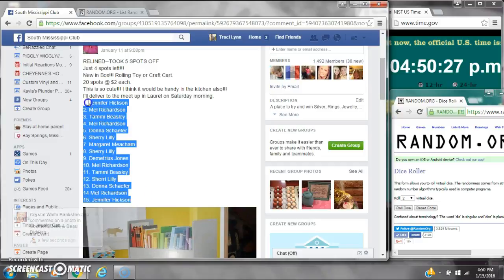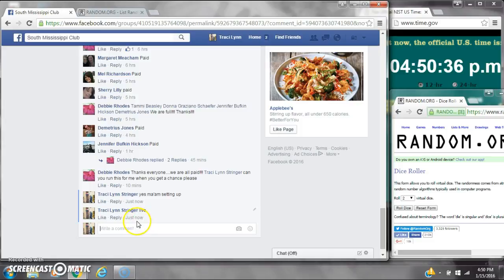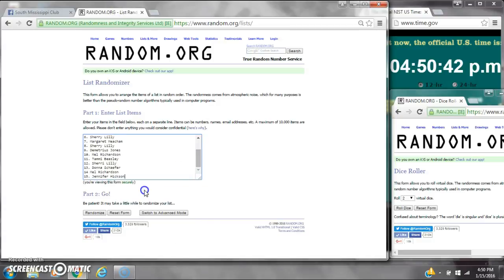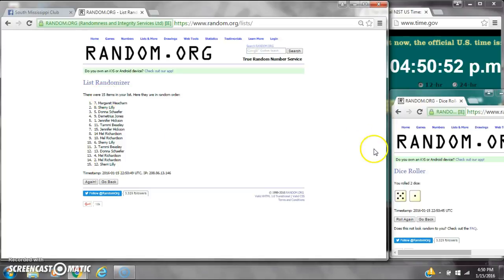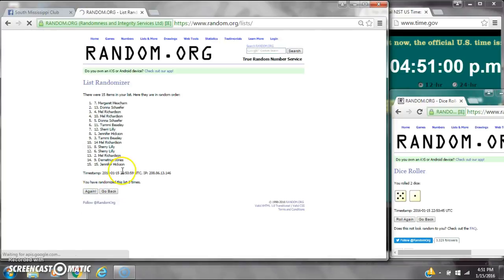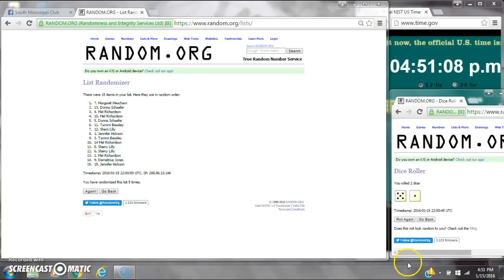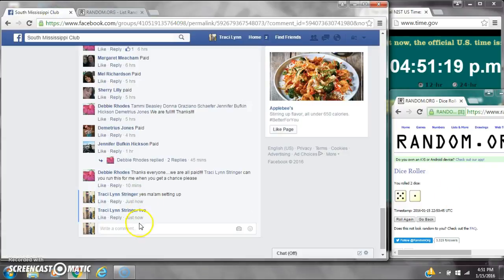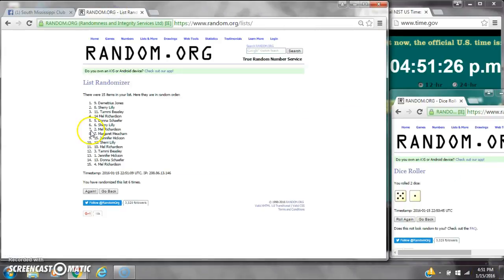Debbie's Rolling Cart Razz